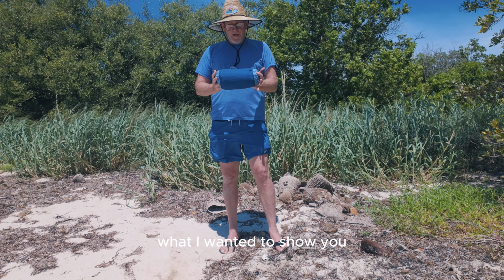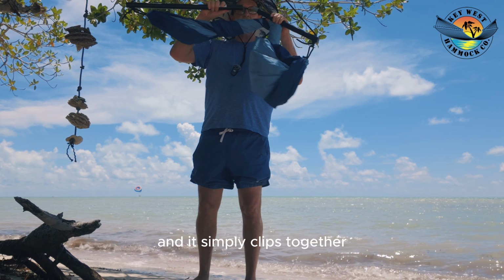What is the best way to spend a beach day in Key West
Paul from Key West Hammock Company enjoys a sunny afternoon at the beach. The Camping chair is light weight and portable making it perfect for Sail Boats, Recreational Vehicles / RV,s, Tiny Homes, Cabins and an amazing day at the park or beach.